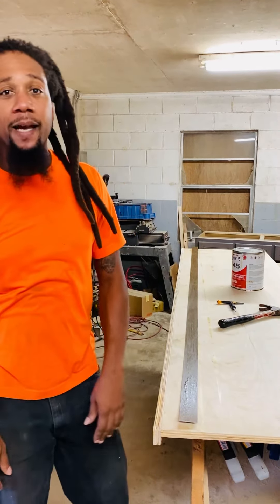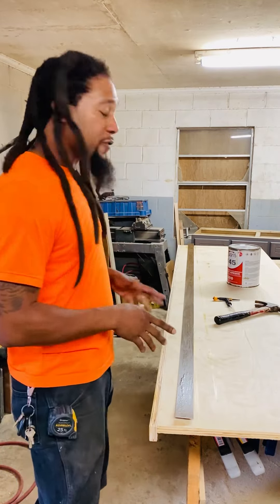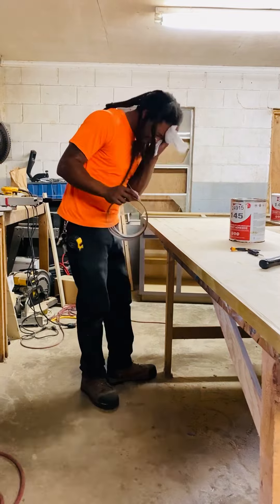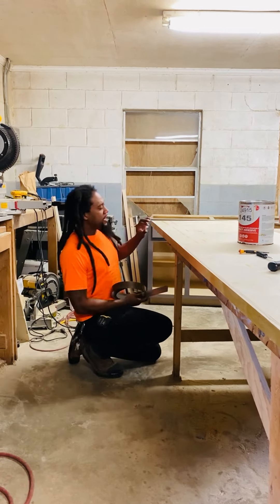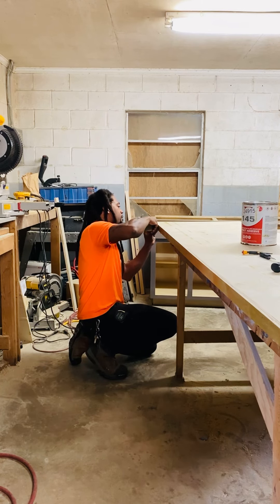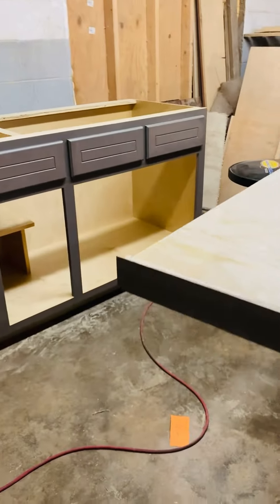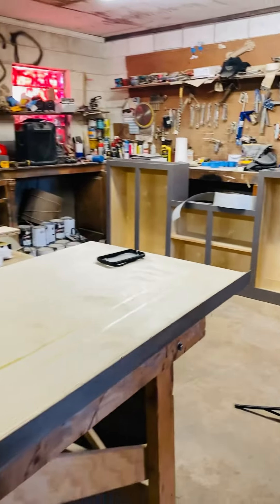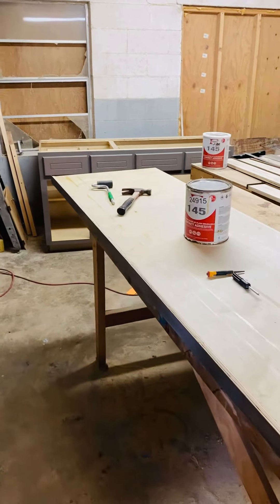Tip Tuesday: Working with laminate